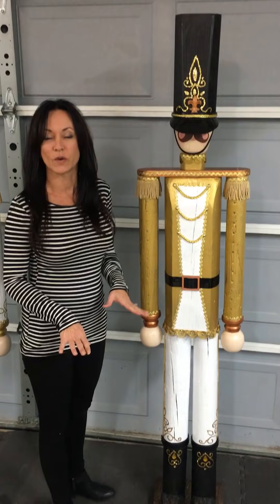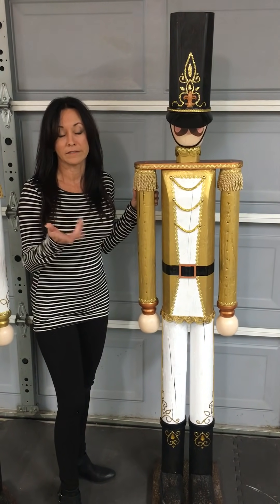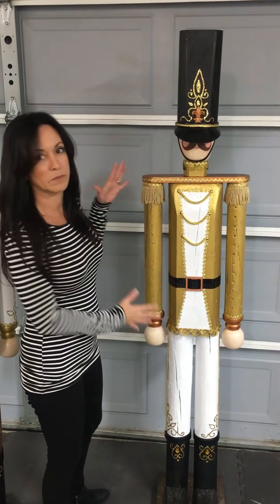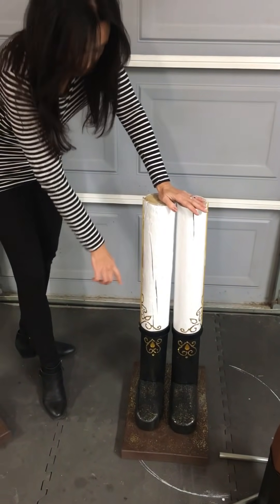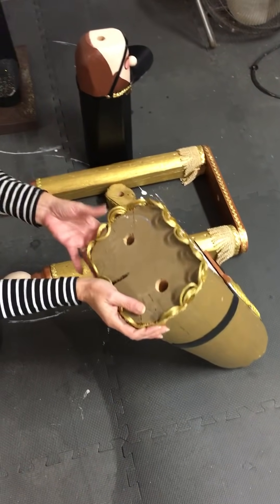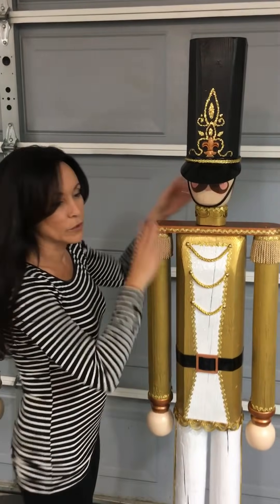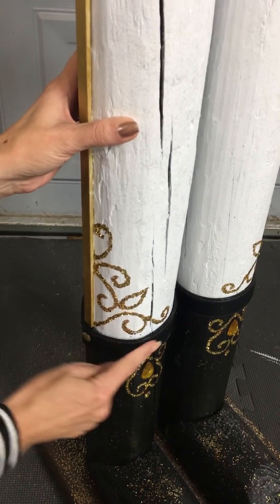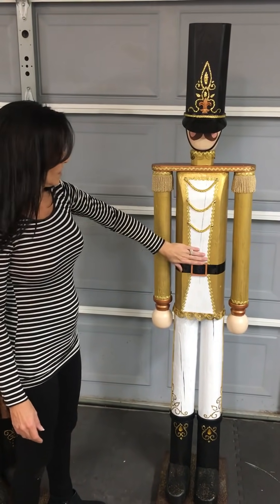How I made these life size Toy Soldiers/Nutcrackers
This is two life size Toy Soldiers I made years ago. They are solid wood. Hope this helps someone who is looking to make their own. christmas #toysoldeirs